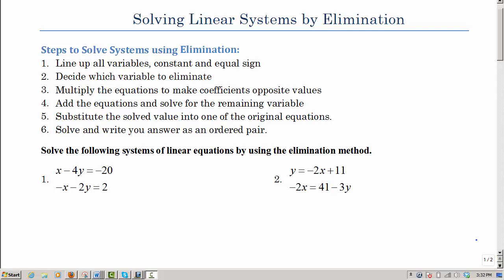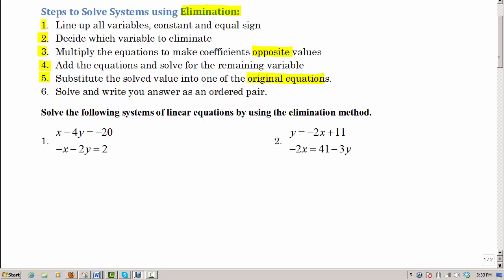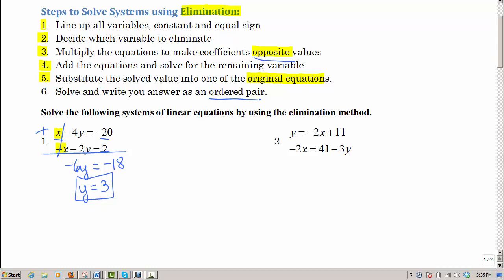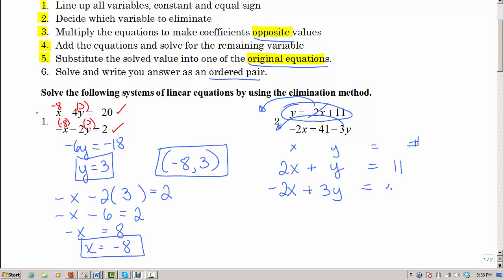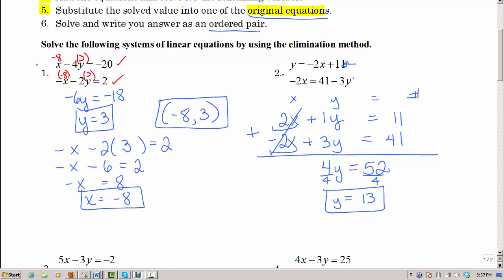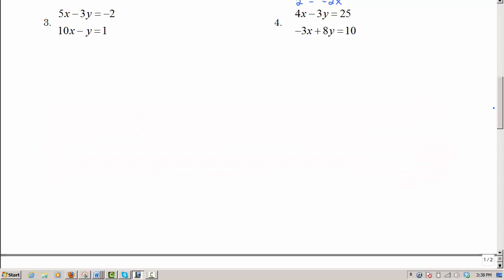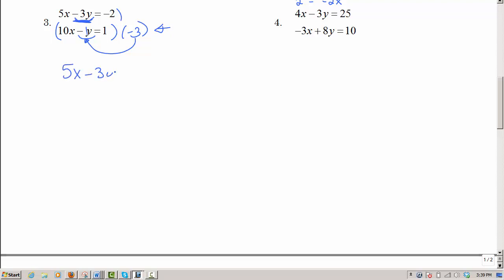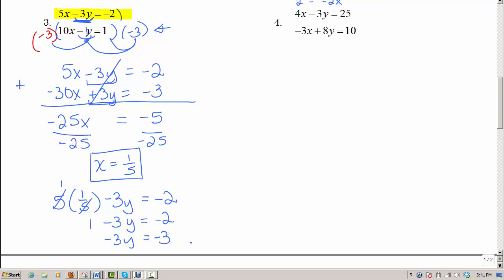Systems Elimination Part 1